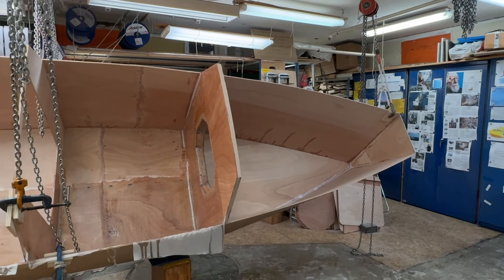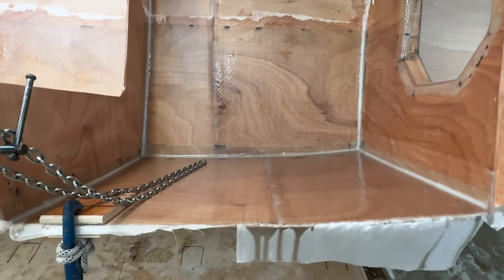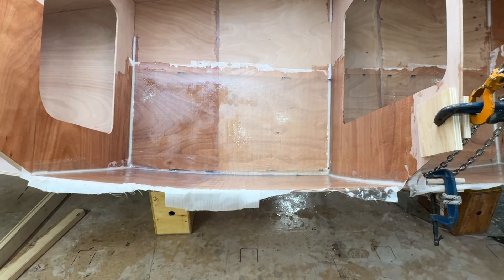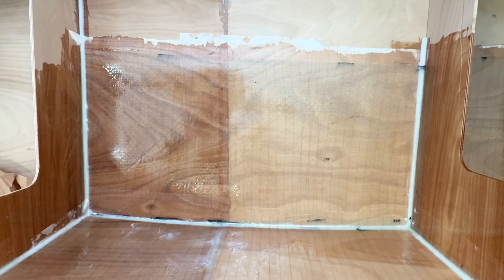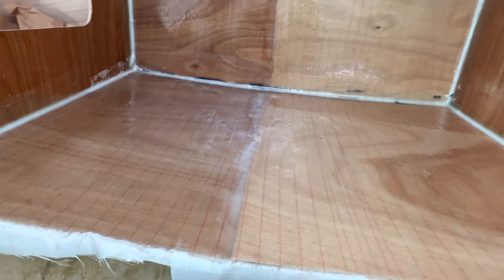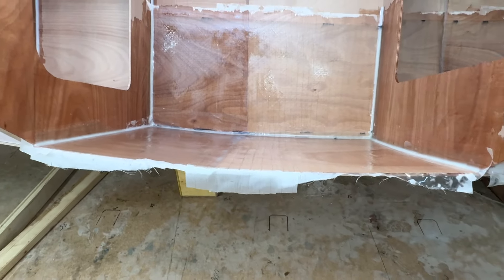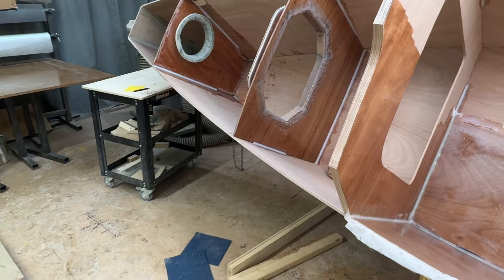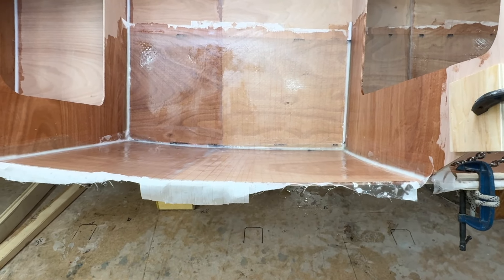24 June 2024 Second day glassfibre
This Youtube channel is about me Sven Yrvind an 85 year and two months old dyslectic solo sailor building OCEANIC PHILOSOPHER a 5.7 meter long, 1.2 meter beam four masted lugger 6 square meter sail area, twin keeled, ocean going, high latitude cruiser. Often the 22 every month I do a resume of the project.